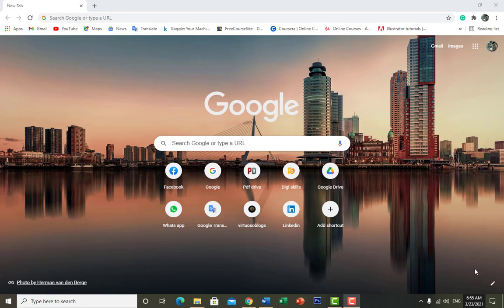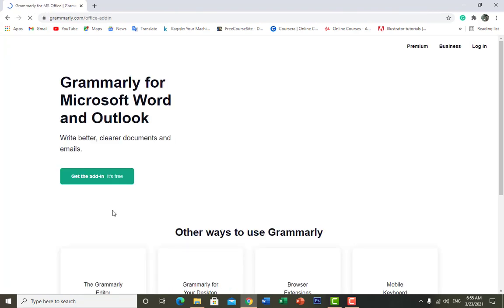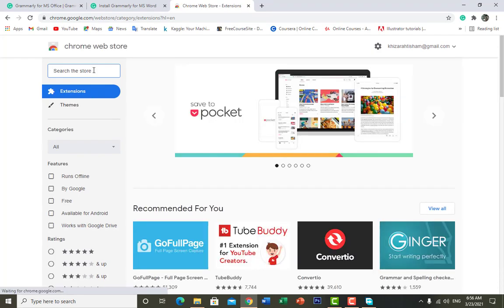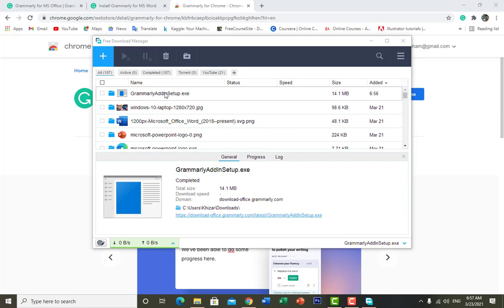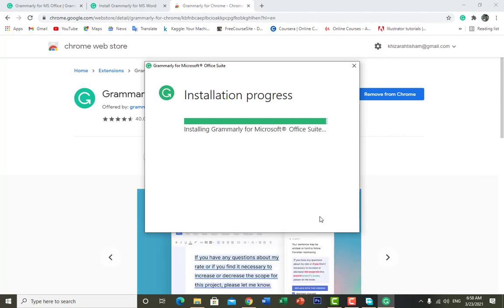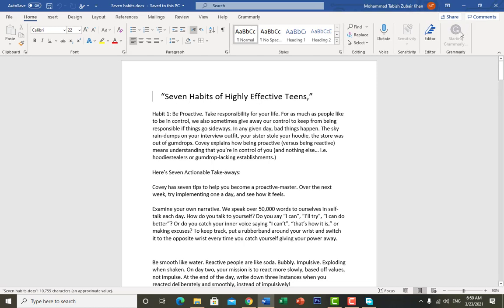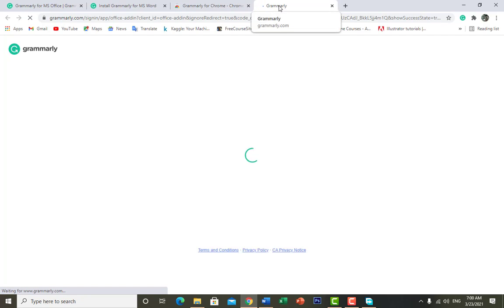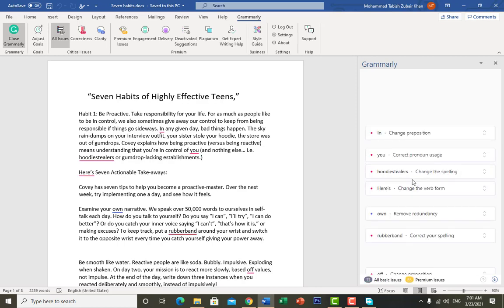How to add Grammarly add-in in Microsoft Office | Grammarly for MS Office | Daily Teachings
How to add Grammarly add-in in Microsoft Office | Grammarly for MS Office